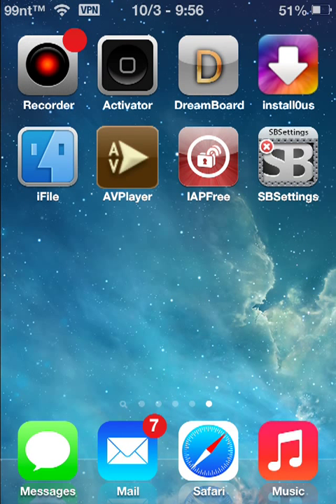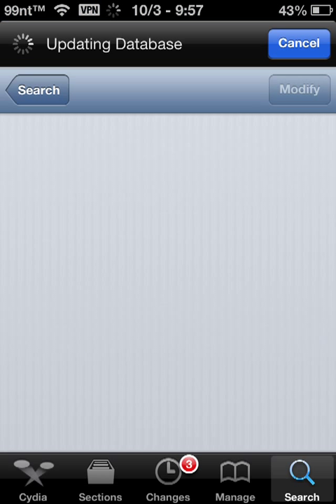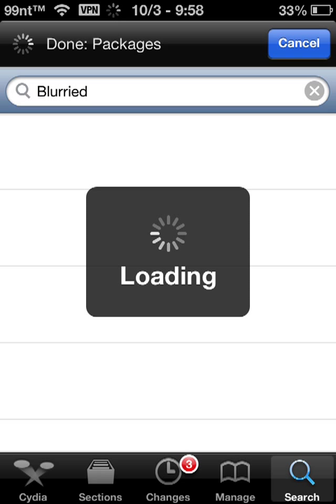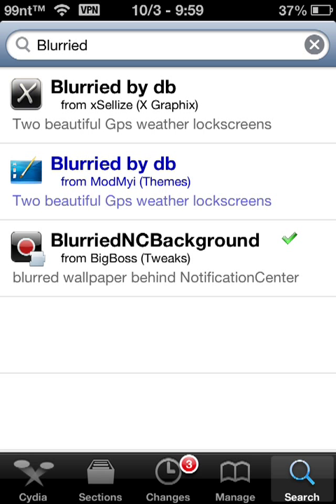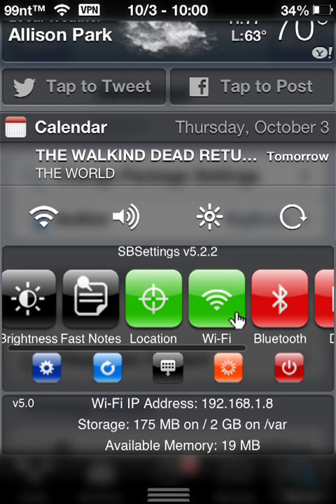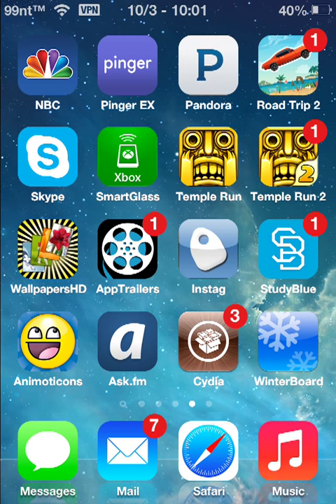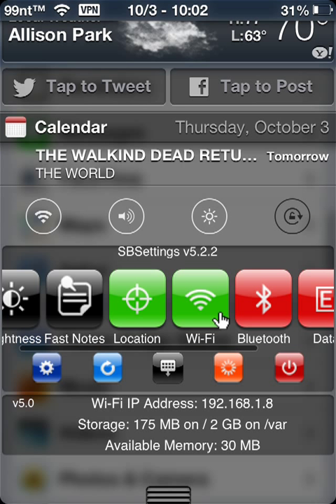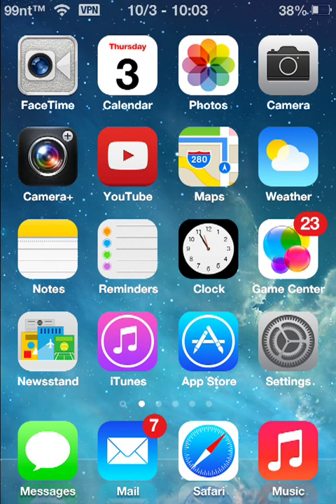How to use SBsettings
In this video ill show you guys how to use SBsettings, ncsettings, and blurried background which lets you in an iOS 7 like control center up in the notification center on iOS 5-6.1.3